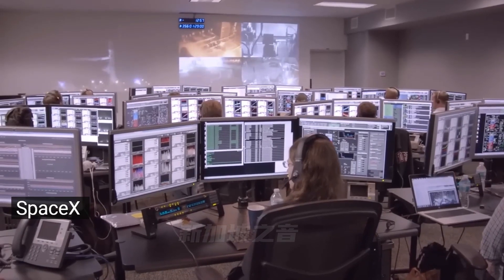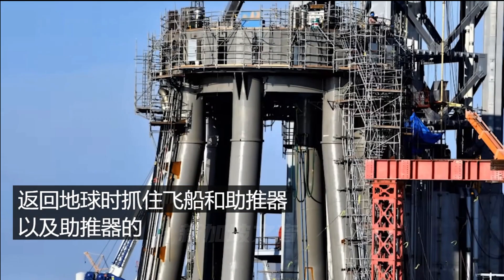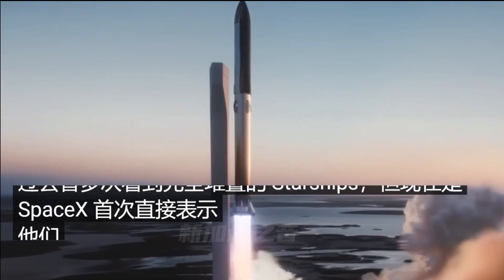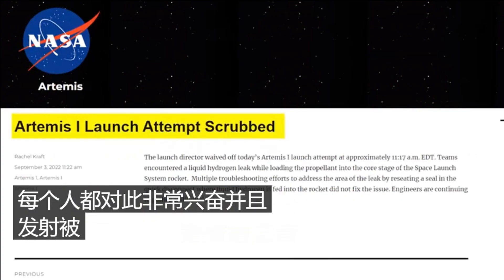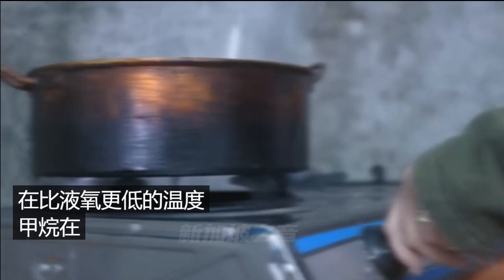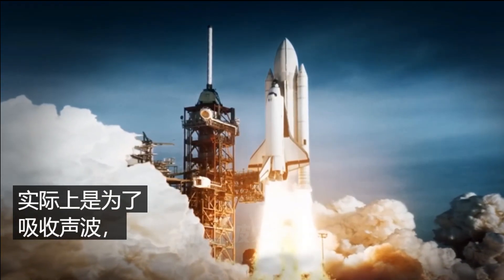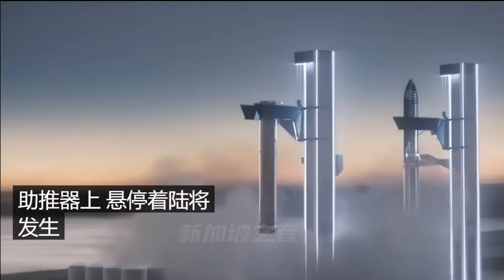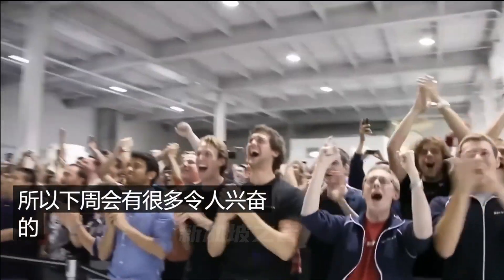全面了解SpaceX“星舰”项目及技术